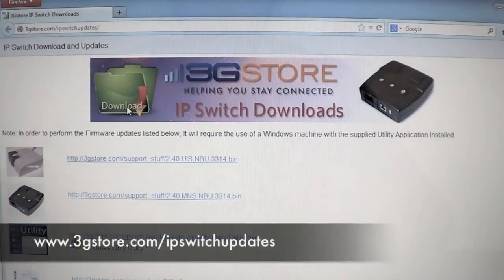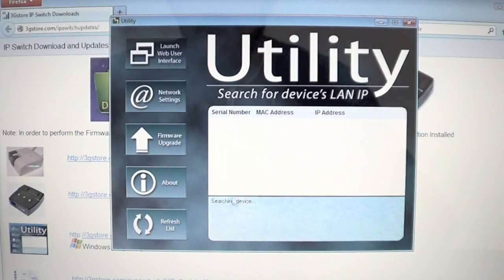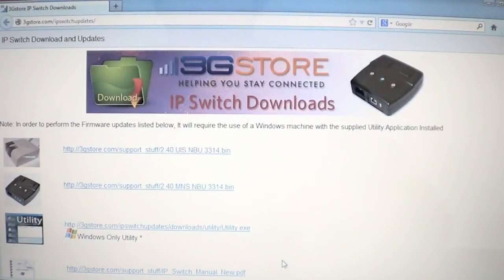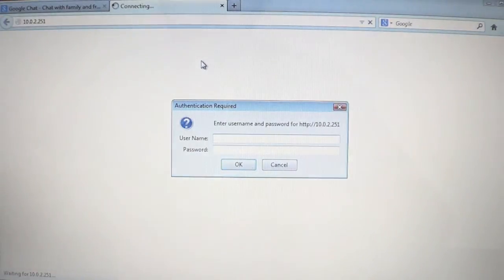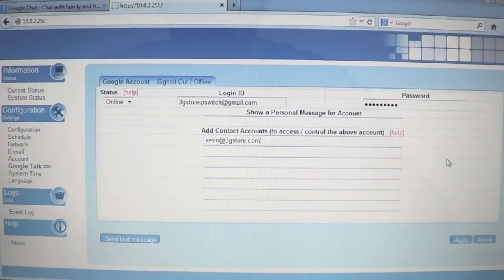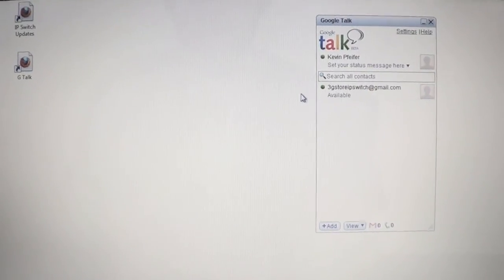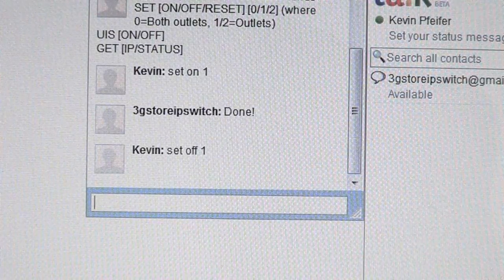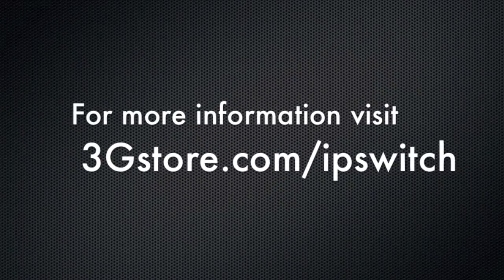IP Power Switch - GTalk Setup and Demonstration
How to setup your IP Power Switch from 3Gstore to use GTalk, and a demonstration of the features it brings.

Remember, a Google account is only required for the Gtalk controls, however the rest of the features on the IP Power Switch do not require this.

Google Talk is now Hangouts. Everything still works exactly the same, just under a different name.